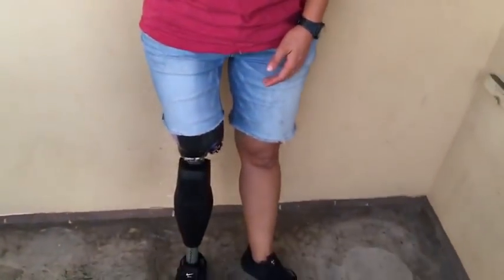Amputee tips: skin care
Dani Burt explains how important skin care is for an amputee.